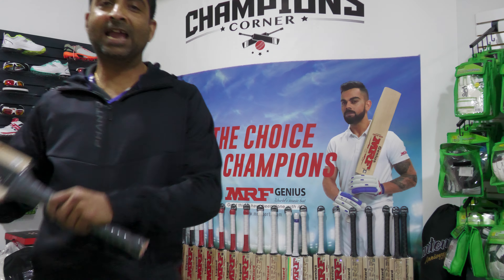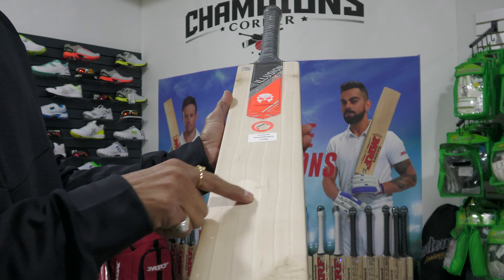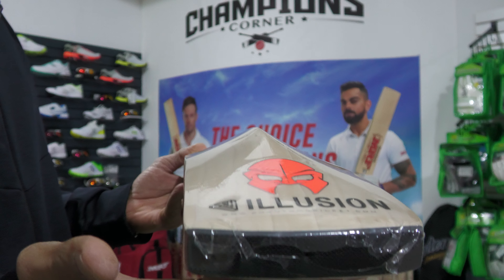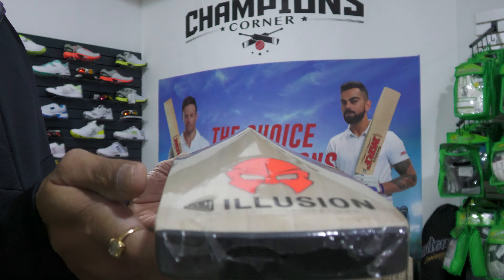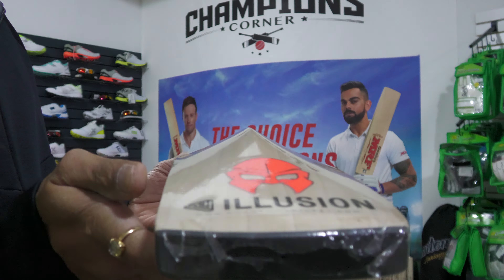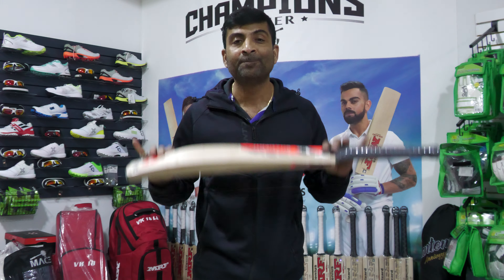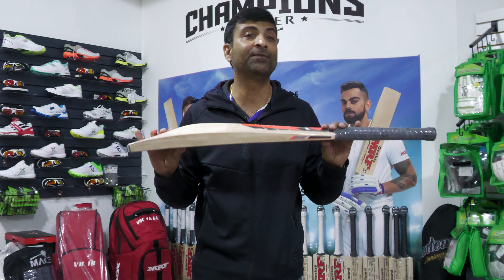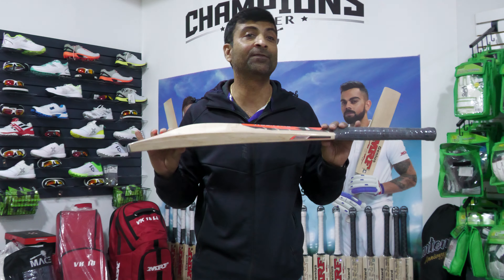Phantom Illusion Performance Cricket Bat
Phantom Illusion Performance Cricket Bat. The most popular shape in the Phantom range with its “duck bill” toe profile and a mid to low swell giving the ‘illusion’ of a lighter bat. Designed with high performance in mind by combining power and balance at its very best. Maximum percentage of willow in the hitting area increasing the size of the sweet spot whilst maintaining a totally balanced feel for increased bat speed. This bat has it all.